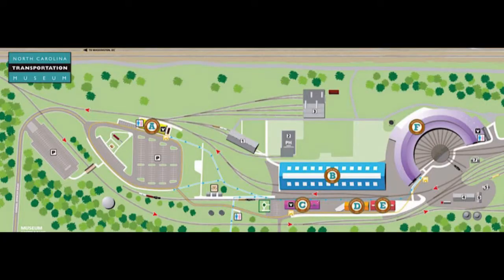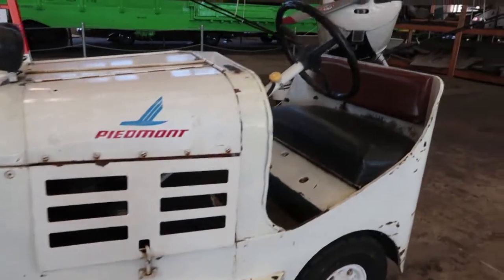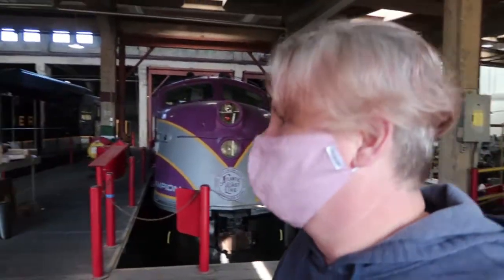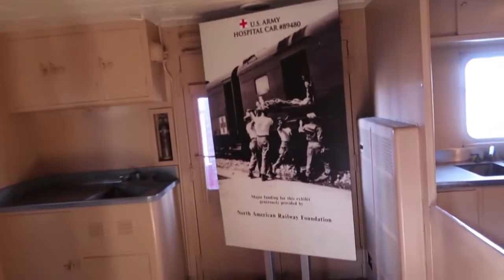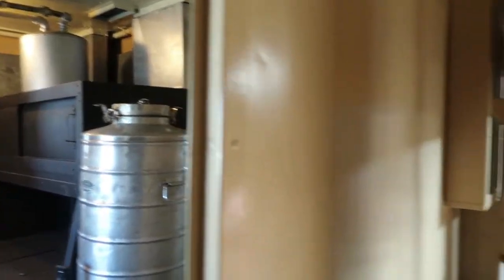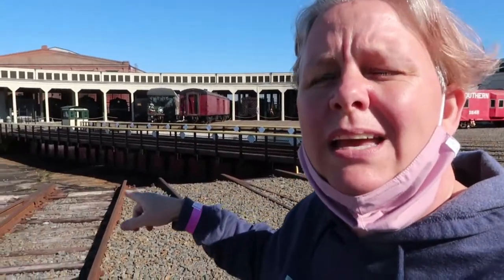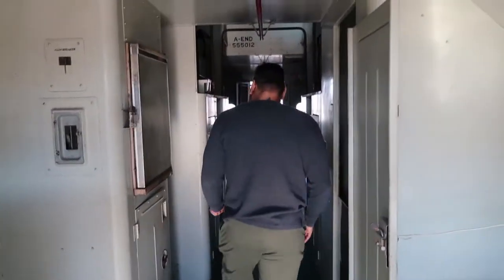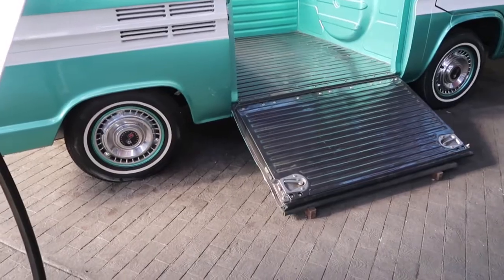NC Transportation Museum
In today's video we give you a brief visit of the North Carolina Transportation Museum.

We had so much fun walking around the multiple buildings and seeing all the old and new items that they store in these buildings.

My personal favorite is towards the end. It is the coolest truck I've ever seen. I don't understand why they don't make these still today. So be sure to watch till the end to see this truck. I've been to a lot of car shows over the years and never seen one like this before. Have you?